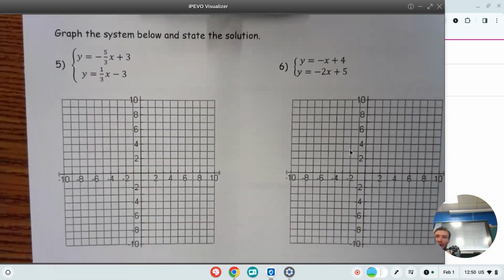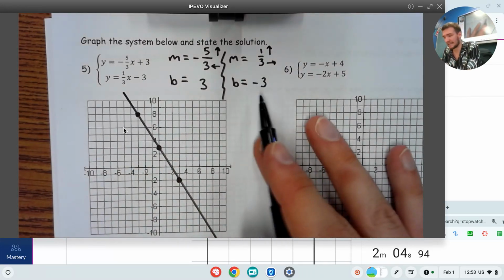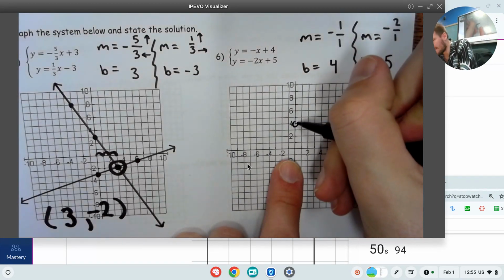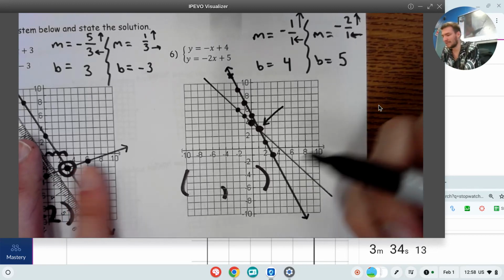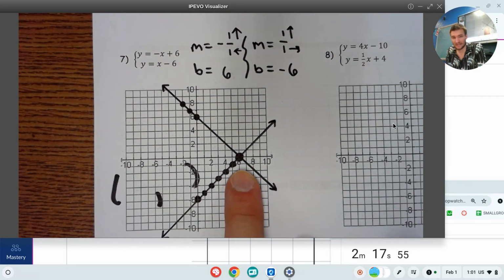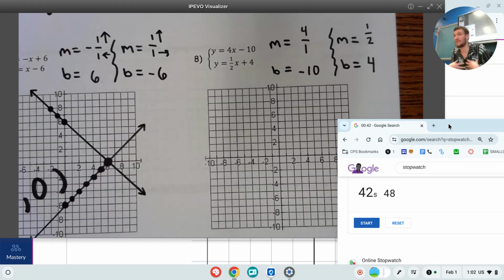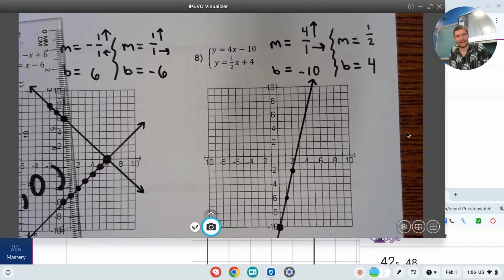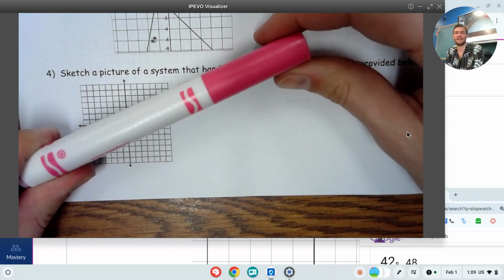More Work with Graphing Systems of Equations